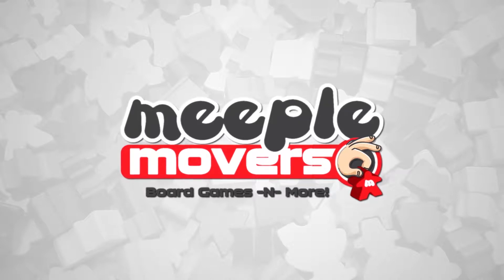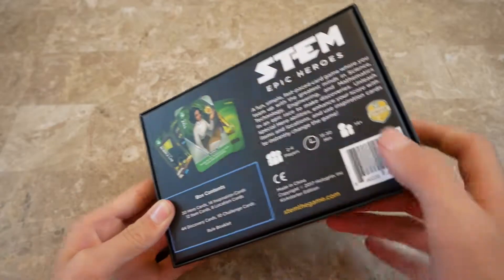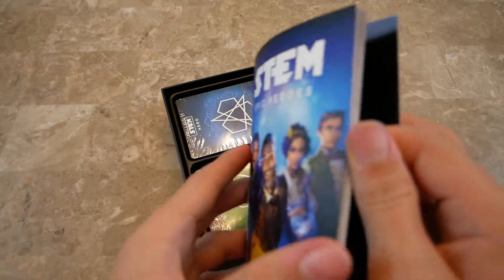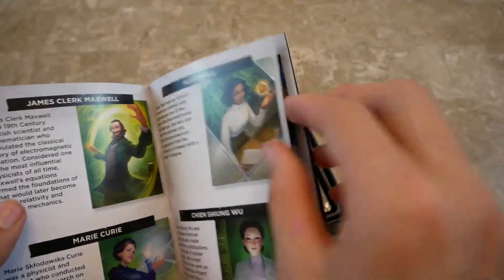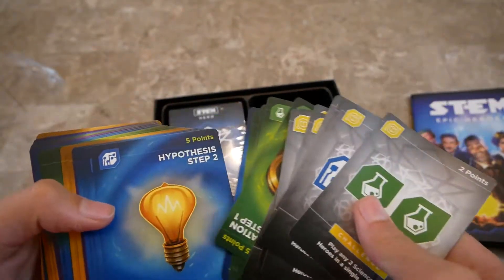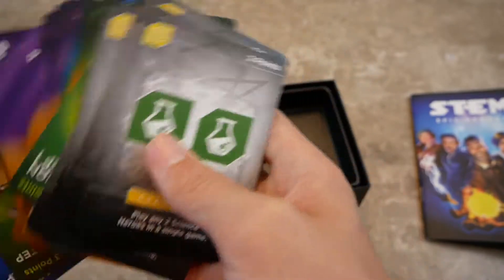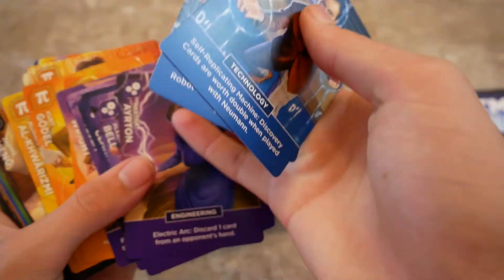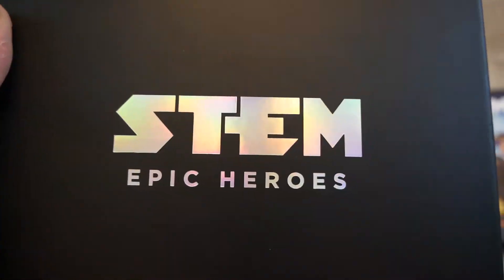Unboxed - STEM: Epic Heroes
Brian opens up STEM: Epic Heroes by Aaron Hanna. It was funded on Kickstarter in 2017 and published by Hologrin Studios in 2018.